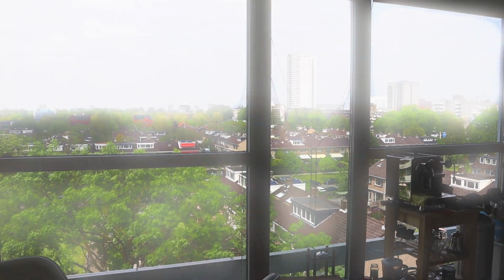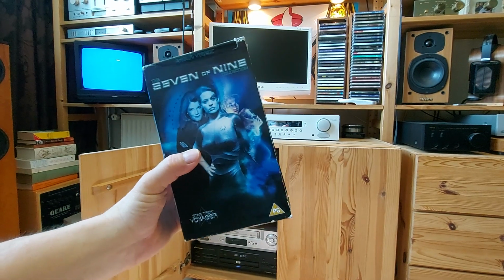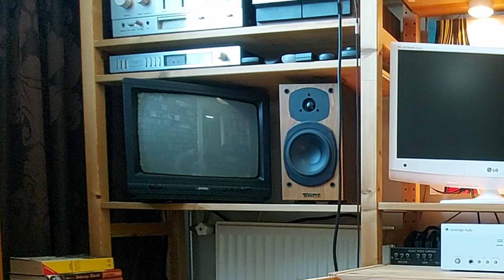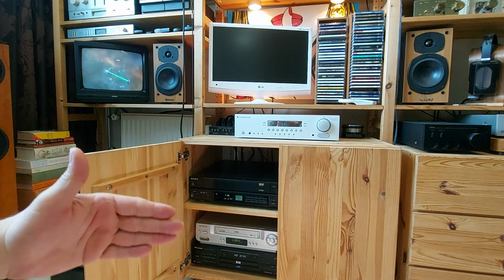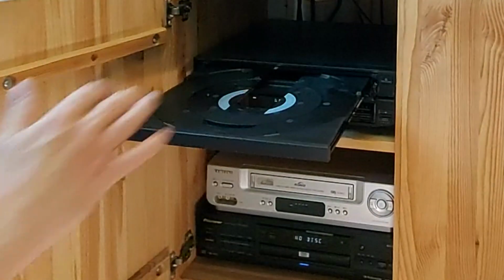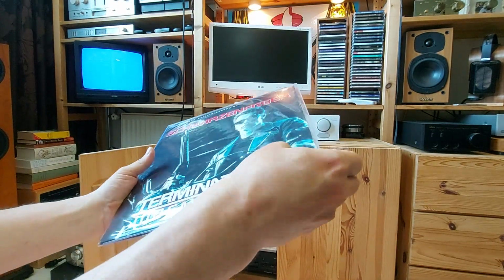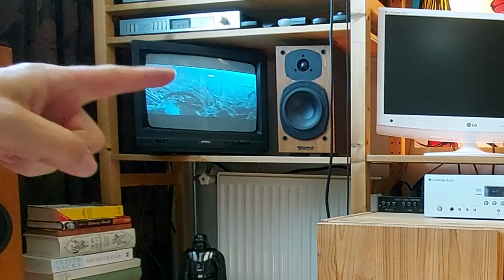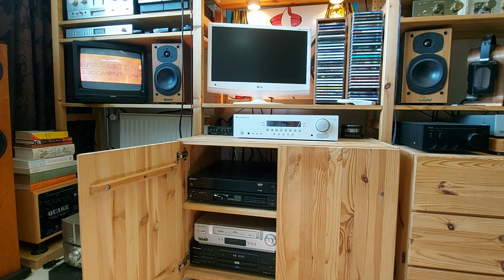Playing actual VHS & LASERDISC on my CRT TV. The Audiophile Barista Weekly Vlog 102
Today's topics:
- VHS
- PIONEER Laserdisc
- Terminator 2
- Seven of nine / Star Trek

Check out my TIDAL playlist to listen to the music that I like (on your own stereo).

Without a TIDAL subscription you can only listen to the first 30 seconds of every song. I am not getting paid by TIDAL. This is just the service I use.